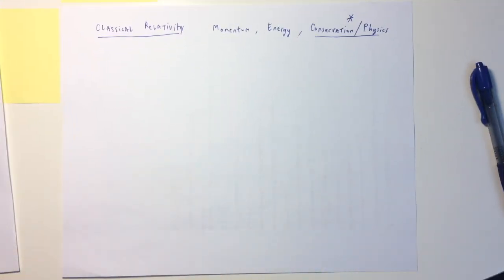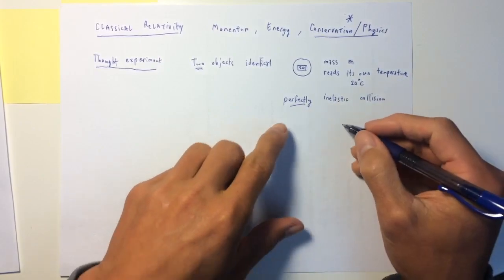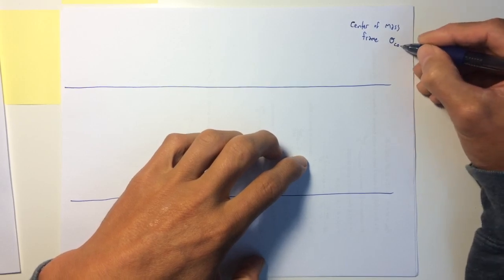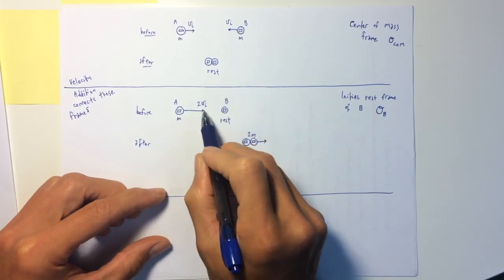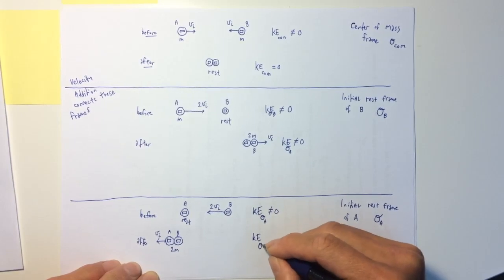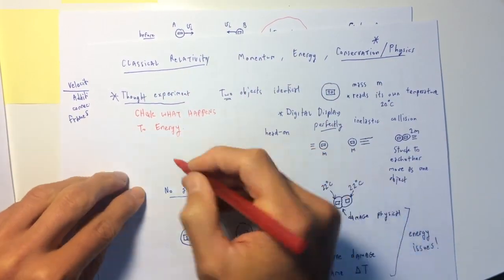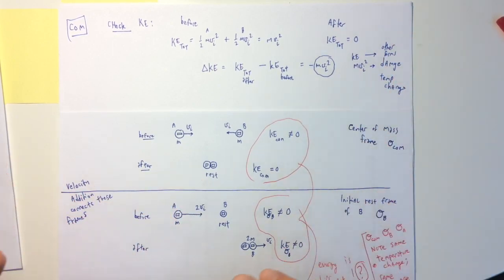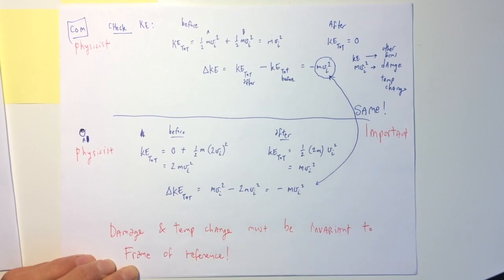Classical Relativity, Collision Invariants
Introduction to thinking about momentum and energy with classical relativity. A perfectly inelastic collision is analyzed from a few different observer frames and the internalization of Kinetic Energy in a thought experiment is explored.